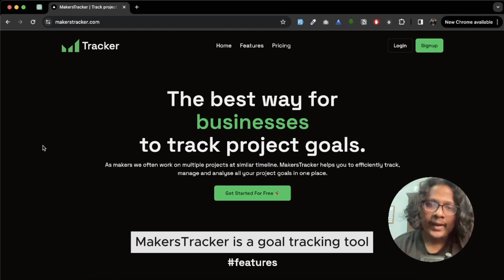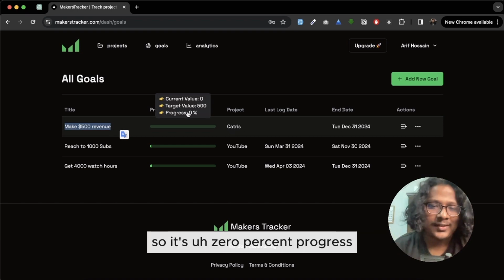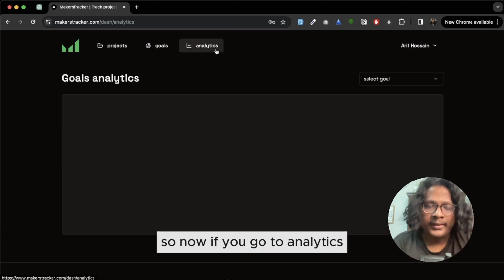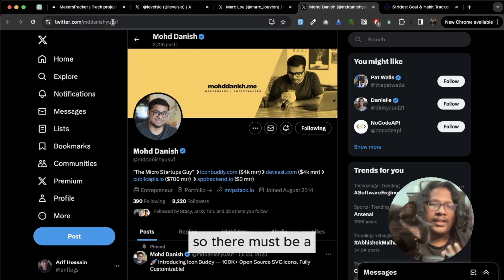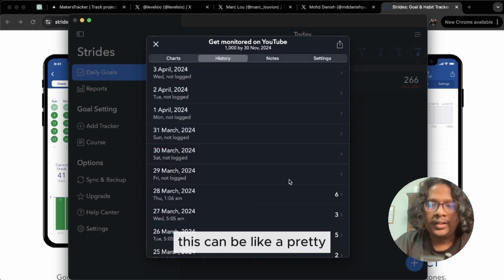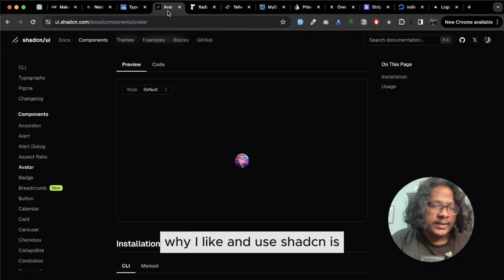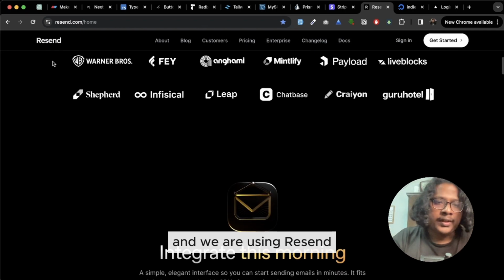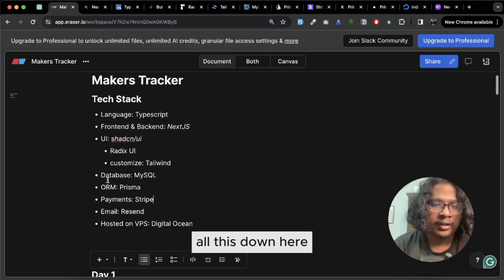I Launched A goal tracker SaaS for Creators/Indie Hackers | week5 of 0 to 5k/month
Hey Guys 👋
In this video, I talk about the first SaaS launch of our 0-5k series, tech stack, project goal tracking, and making money with saas.

Please feel free to try out the tool and let me know your feedback.

Enjoy what I'm doing and wanna show support?

Chapters:
0:00 Intro
0:32 Project Demo
4:15 How I came up with the Idea
7:03 Tech Stack
10:58 Ending